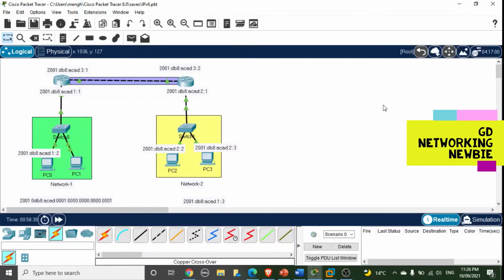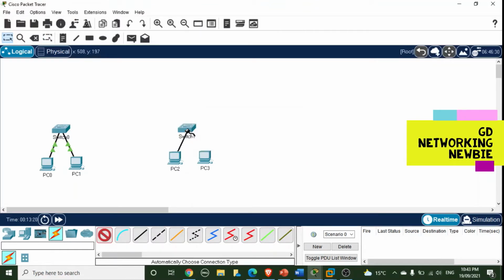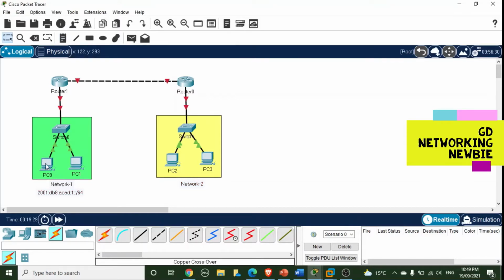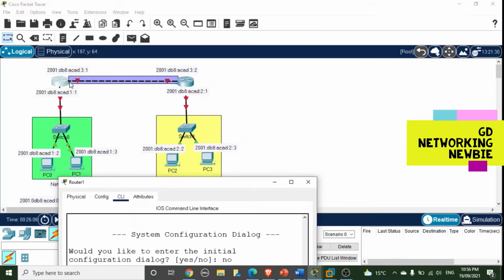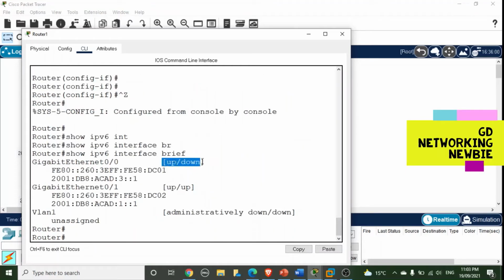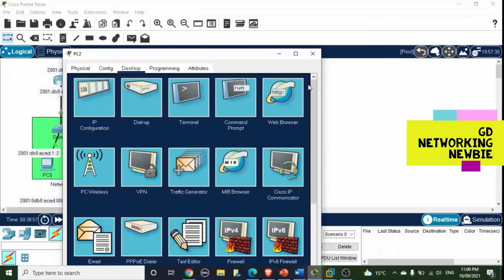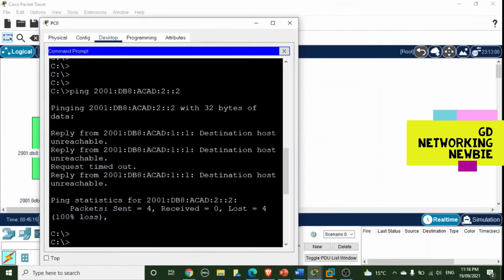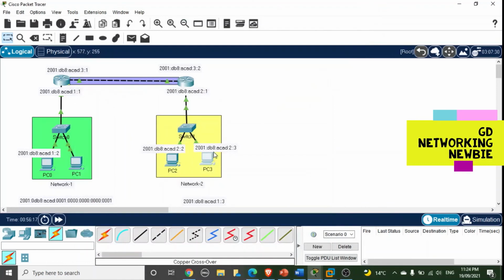IPv6 Creating and connecting two networks – Simple networking project in Packet Tracer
In this video we are creating and connecting two networks based on IPv6 addresses. We demonstrate that how to configure IP addresses on hosts, routers and server machines. The idea of global unicast address (GUA) and link-local address (LLA) is discussed.